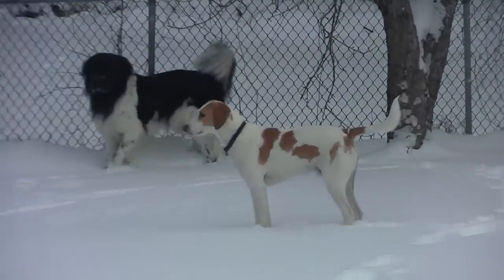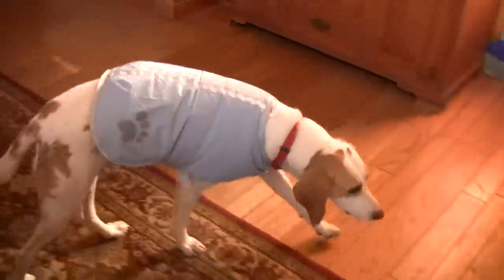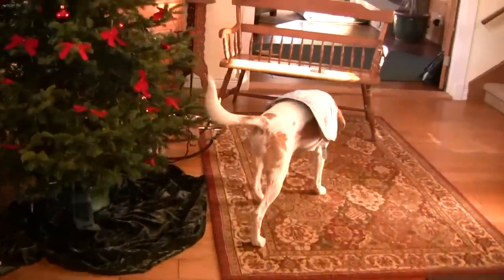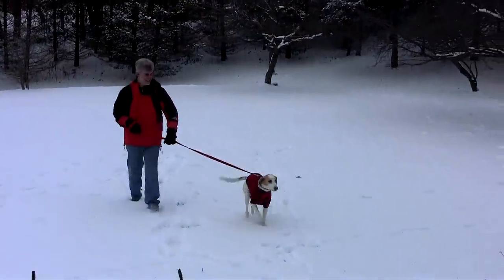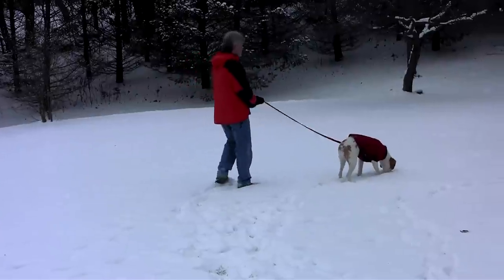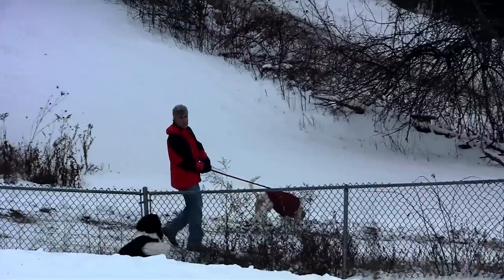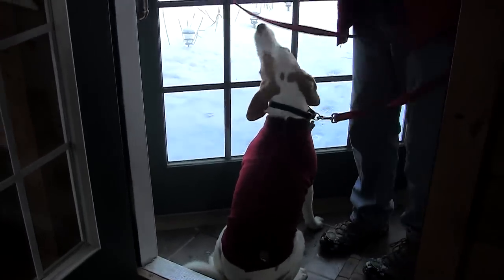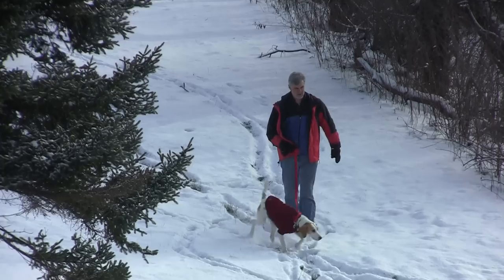Fido Fleece - Emmett's Dog Coat in Review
- FidoFleece.com offered a dog coat for review and this stylish dog fleece did not disappoint, especially in comparison with our previous drafty coat that didn't survive more than 15 minutes.